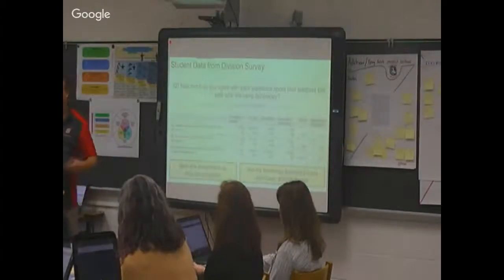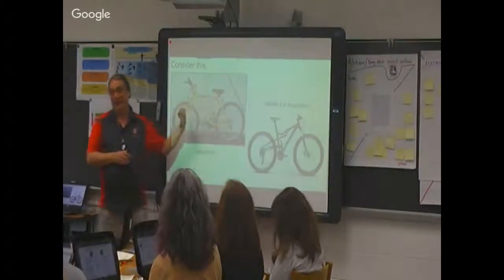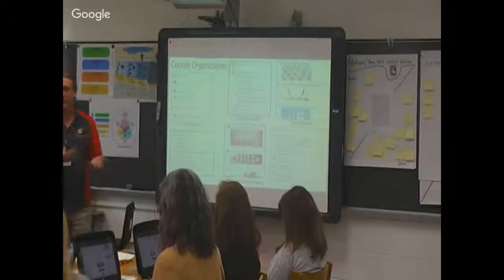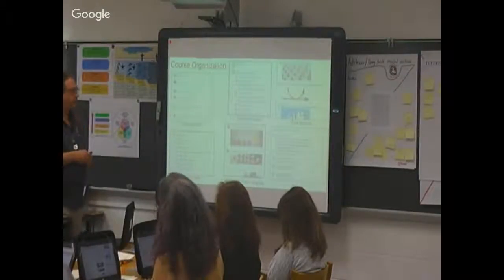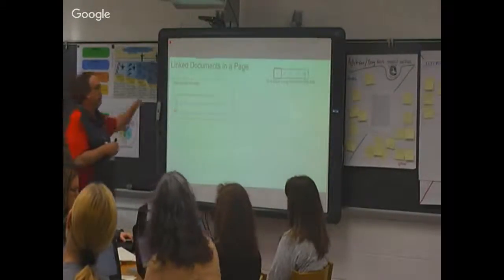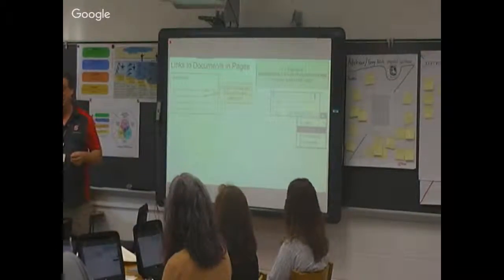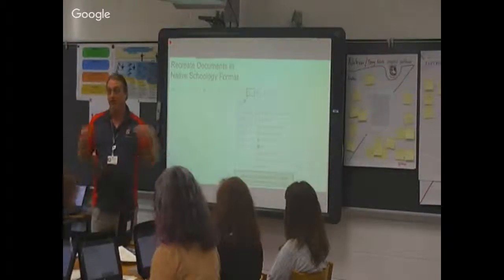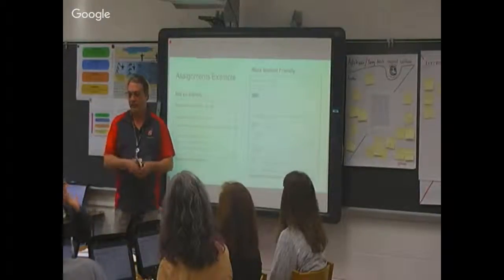Designing for Student Centered Digital Instruction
Are you including Word documents or Microsoft PowerPoint presentations in your Schoology assignments?  Are students having difficulty turning in your assignments?  Want to streamline the process of digital instruction?  Whether you feel you are Schoology Level 1, 2, or 3, learn how to better engage your students and improve the quality of student work by making simple tweaks to your Schoology lessons.